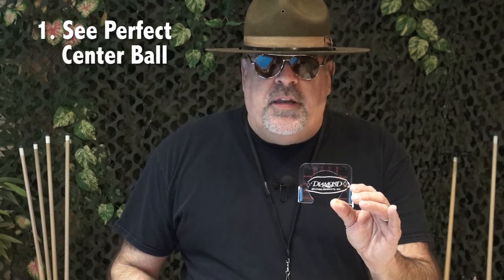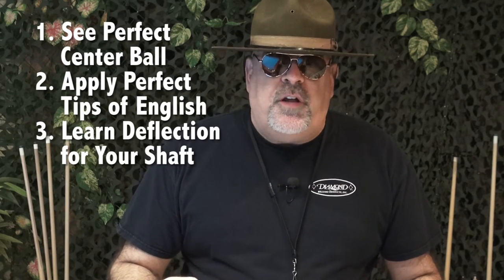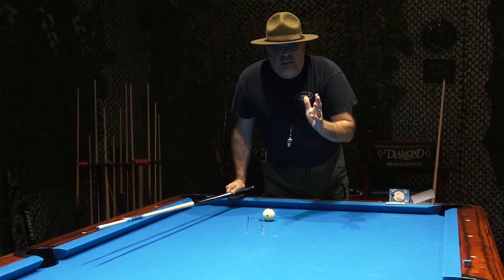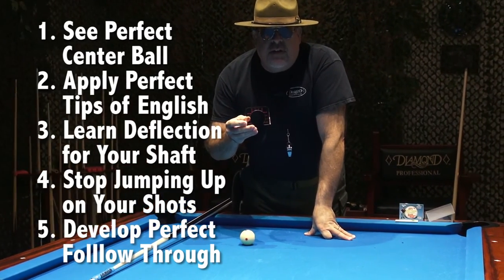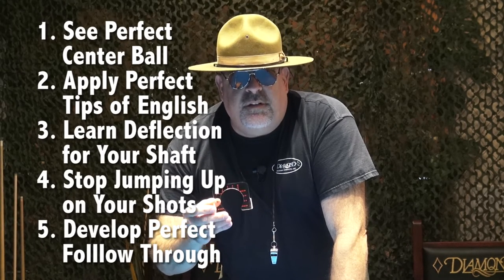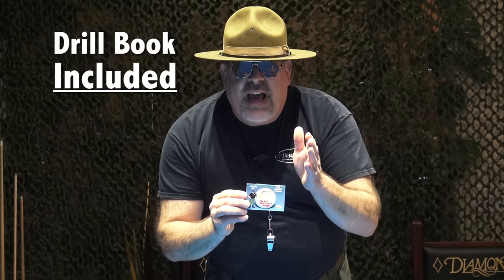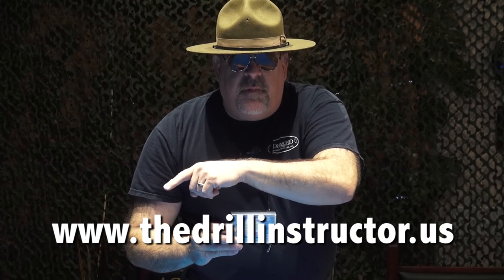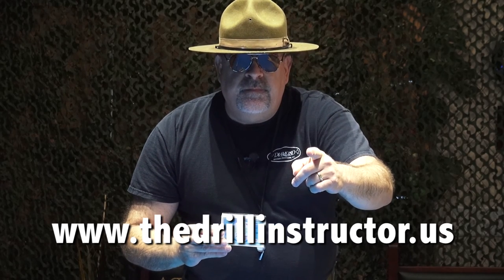The PRO ENGLISH TRAINER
PET - Pro English Trainer
Problem: 9 out of 10 players do not see the center of ball cue ball at the dead center of the cue ball.

Problem: 9 out of 10 players do not apply 1, 2 or 3 Tip English correctly on the cue ball.

The PRO ENGLISH TRAINER comes with the P.E.T. DRILLS BOOK and develops;

1. Train your dominant eye or correct dominant eye misalignment.
2. Develop perfect center cue ball sight and point of contact accuracy.
3. Correctly measure and execute 1, 2 & 3 Tips of English.
4. Measure the correct factor of deflection of your personal playing shaft.
5. Develop a perfect follow-through to maximize cue ball action.
6. Trains you to stop jumping up on shots causing stroke misalignment.